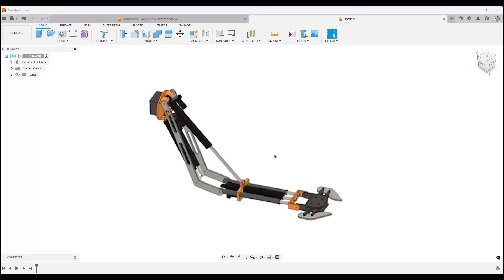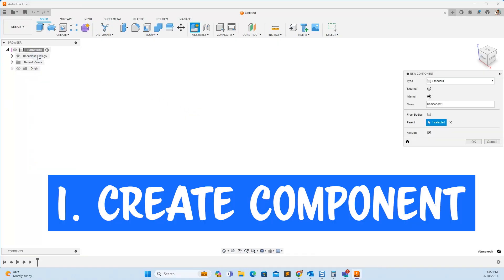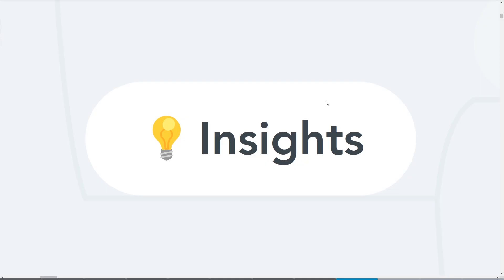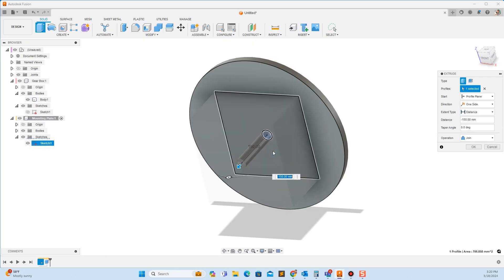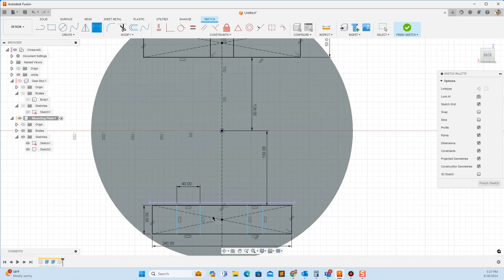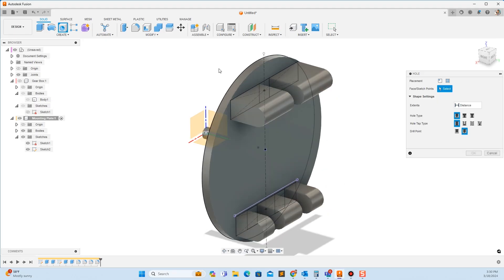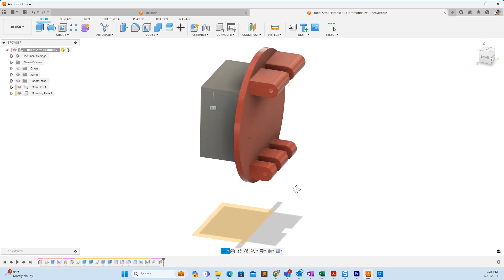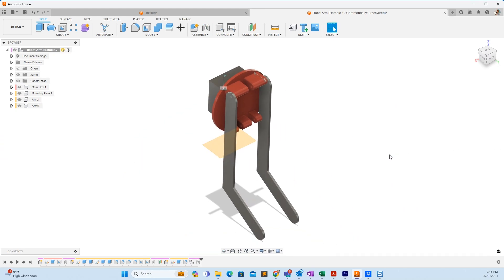You ONLY Need 12 Commands in Fusion (Expert Advice)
Learn 12 commands that all beginners need to get started with Fusion 360.  This is based on an excellent course from Autodesk University(links below) taught by Jeff S & Phil E.

Time Stamps
0:00 - Introduction to Building a Robot Arm in Fusion 360
0:01 - Overview of Necessary Commands for Fusion 360
0:37 - Importance of Learning Key Commands in Fusion 360
1:00 - Focusing on 12 Essential Commands
1:39 - Starting with Creating a New Component
2:00 - Drawing and Dimensioning a Rectangle
2:21 - Utilizing the Extrude Command
2:52 - Creating a Hole in the Component
3:17 - Applying an As-Built Joint
3:46 - Summary of Starting Your Assembly in Fusion 360
4:08 - Introducing Sketch Line, Dimensions, and Fillets
4:27 - Creating a Second Component with a Circle Sketch
5:06 - Extruding the Second Component
5:27 - Sketching and Extruding on the Mounting Bracket
7:31 - Using the Full Round Fillet
8:46 - Creating Holes with Precision
9:21 - Connecting Components with a Revolute Joint
10:03 - Demonstrating Offset Plane and Project Offset
11:05 - Copying and Pasting for Component Replication
12:06 - Conclusion and Next Steps